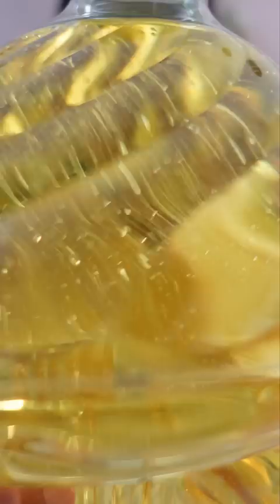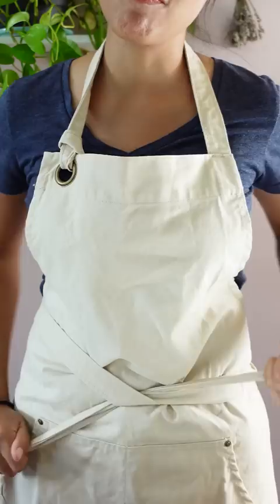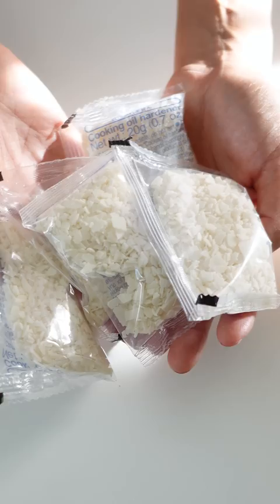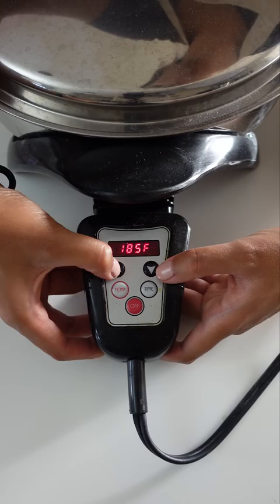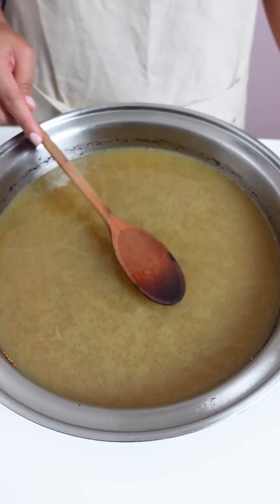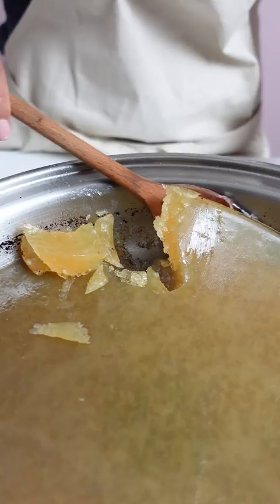Use this after frying with oil